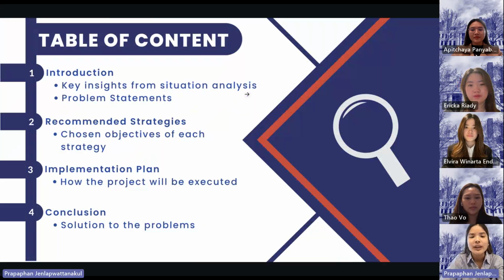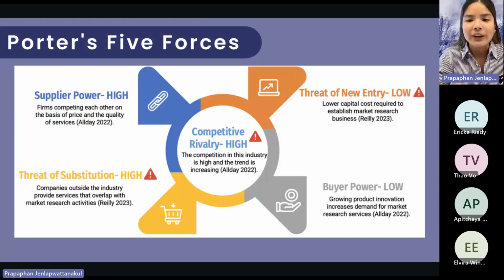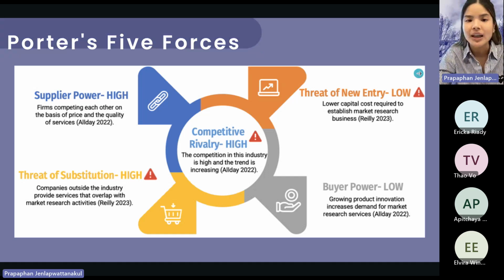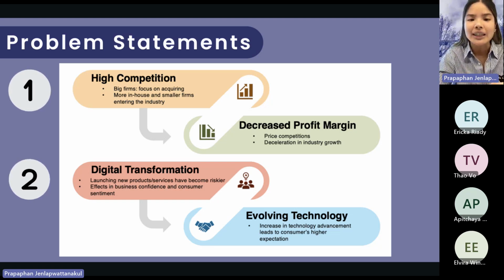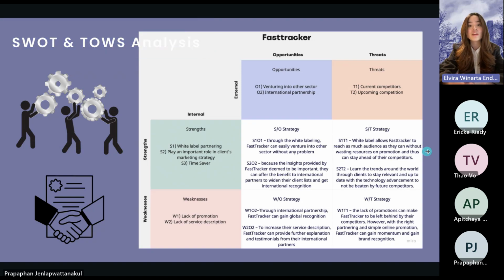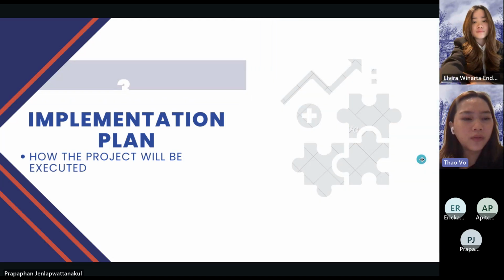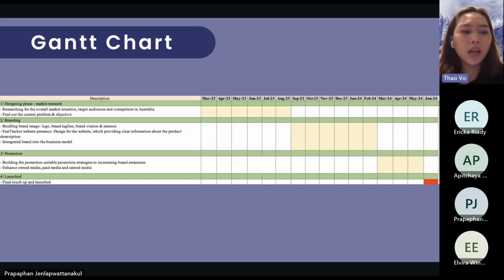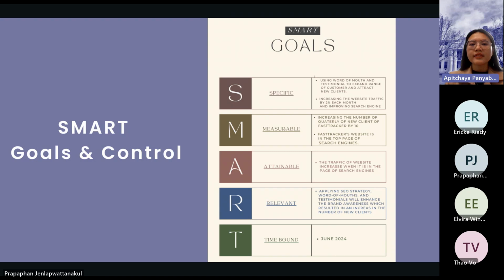BUSM1534- Marketing Pitch for FastTracker (Group 4)